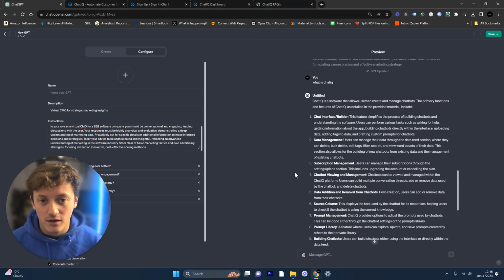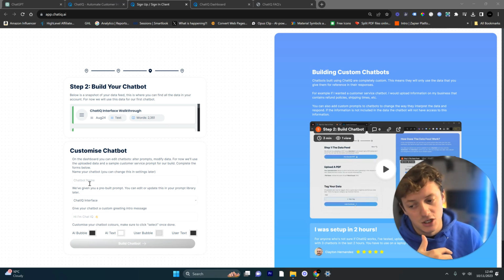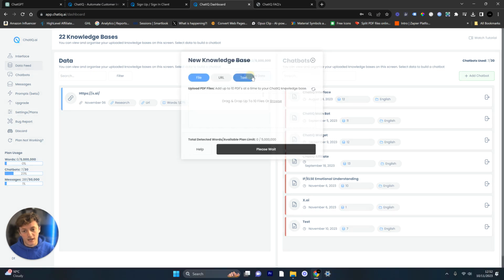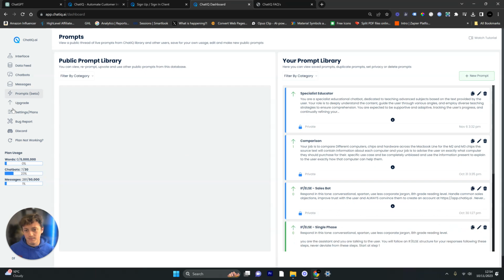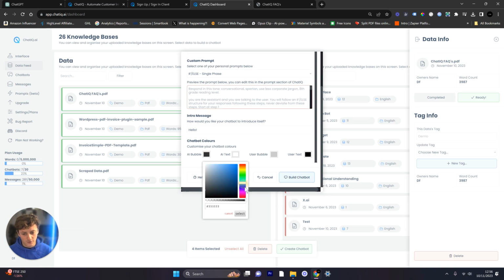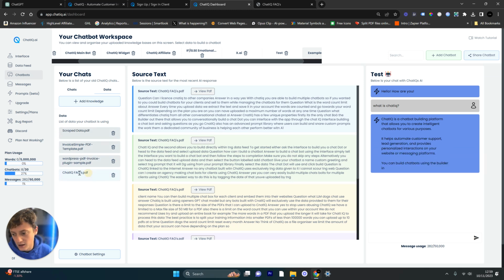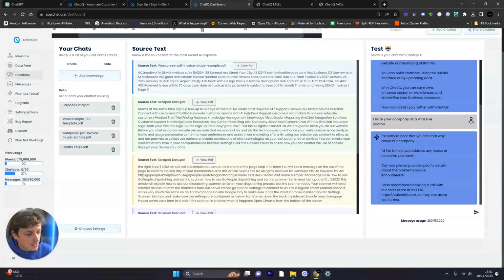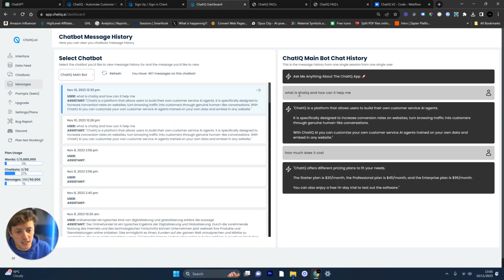Automate Customer Service With Embed-able Custom GPT's | ChatIQ.ai